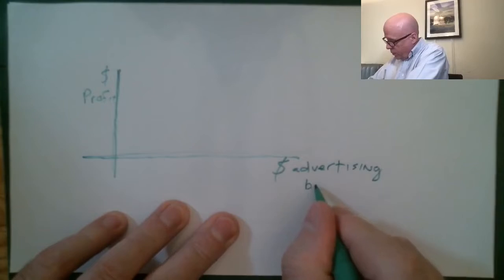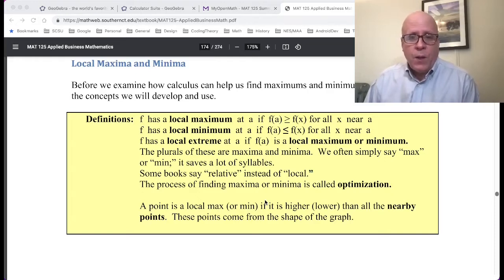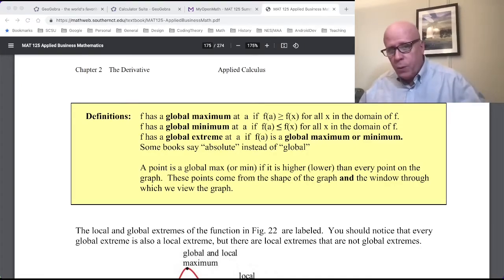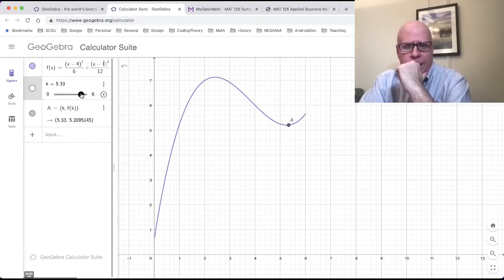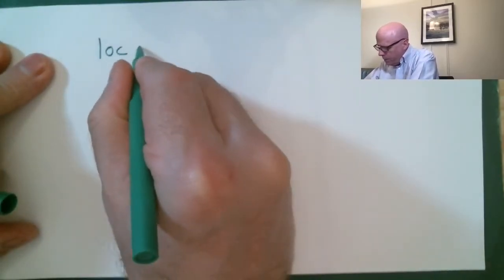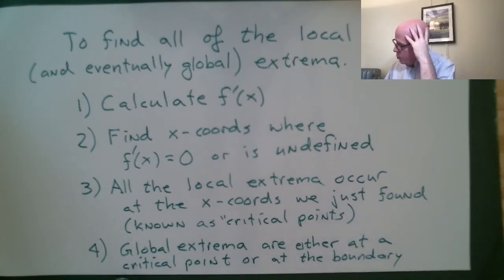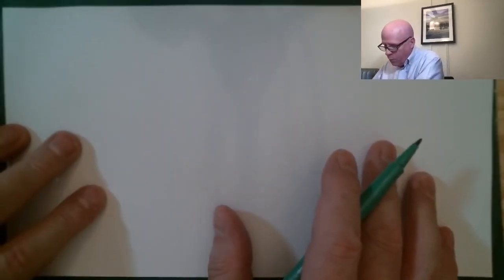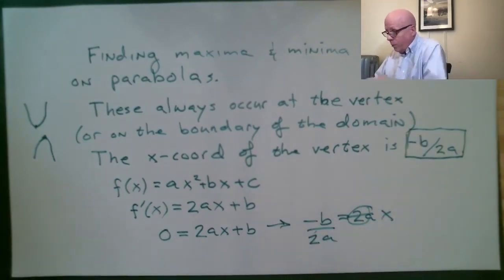MAT 125 Lecture 16